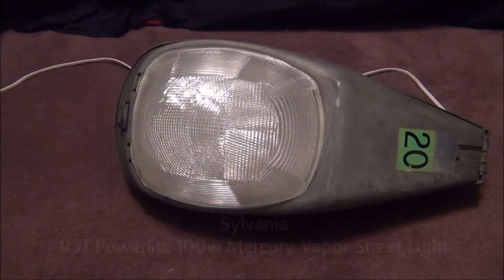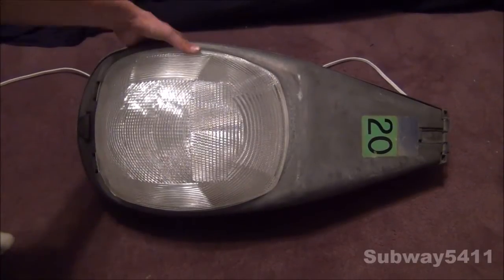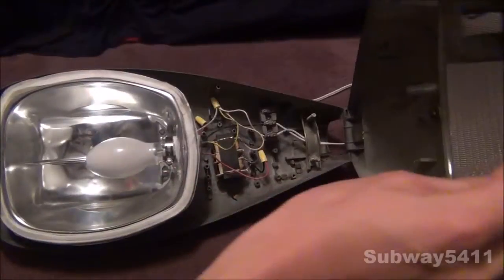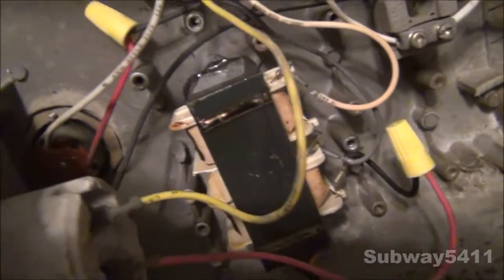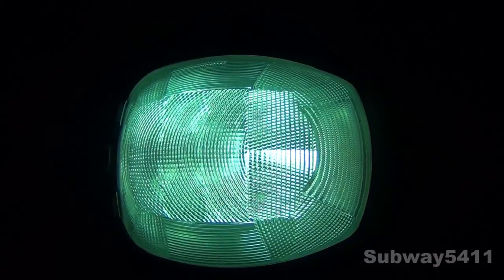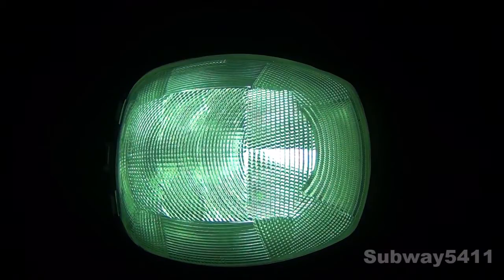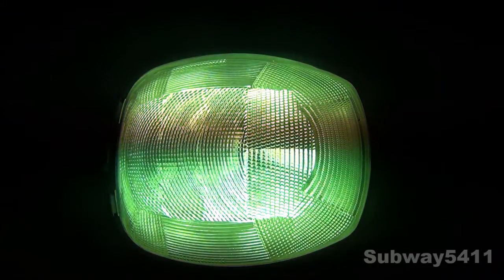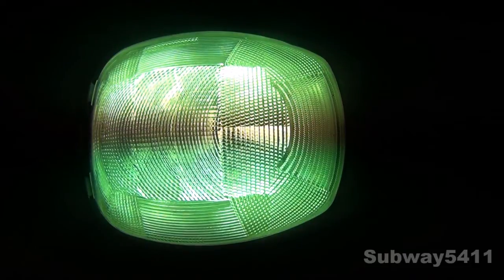Sylvania R37 100w Mercury Vapor Street Light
This is my Sylvania R37 100w Mercury Vapor Street Light. This used to be a 200 watt HPS street light, but the ballast was faulty so I converted it to Incandescent. Since then I found a ballast for this street light so I decided to put a 100 watt MV ballast in the lamp. :D

TAGS (Ignore these):
Mercury Vapor
MV
Sylvania
R37
Powerlite
B2227
100w
100 watt
Street light